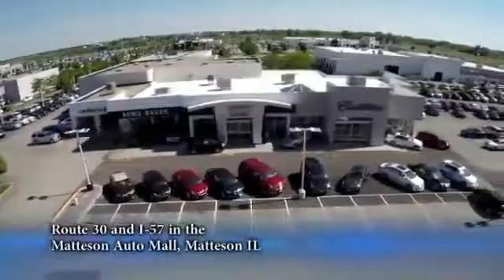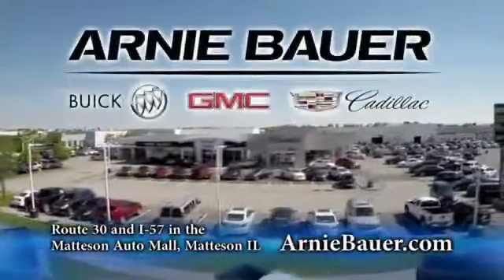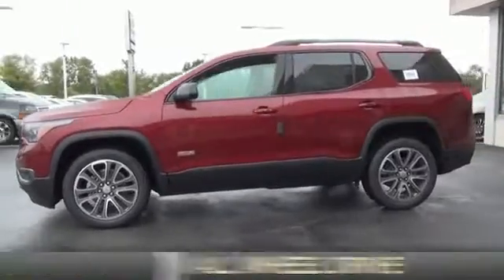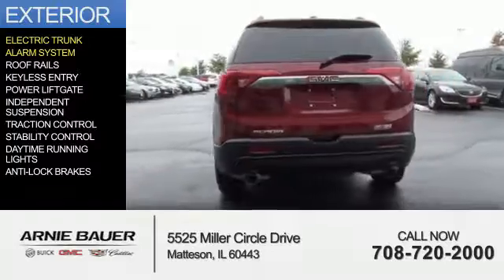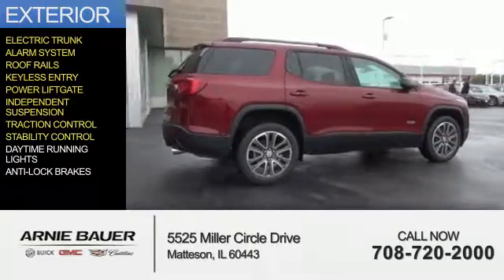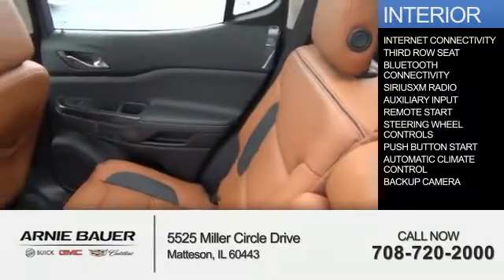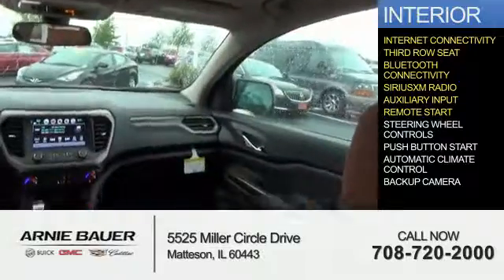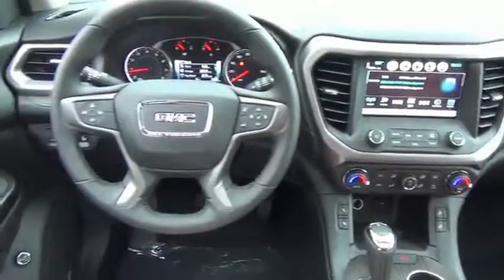2017 GMC Acadia G70123 - Matteson IL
Year: 2017
Make: GMC
Model: Acadia
Trim: SLE-2
Engine: 3.6 liter 6 Cylindercylinder AWD
Transmission: Shiftable Automatic
Color: Crimson Red
Mileage: 1
Address:
5525 Miller Circle Drive
Matteson, IL 60443
VIN:1GKKNVLSXHZ167305